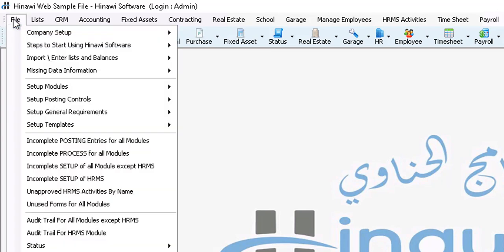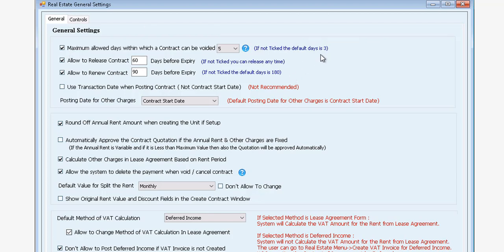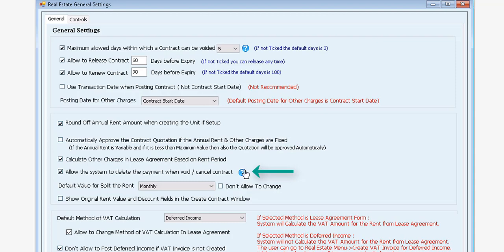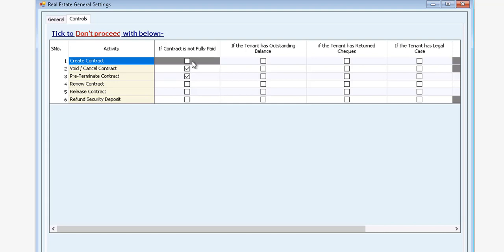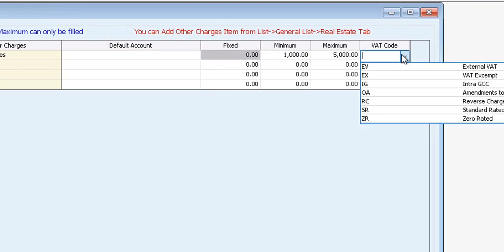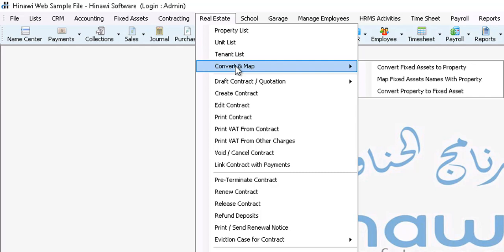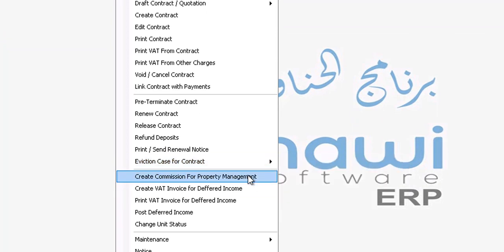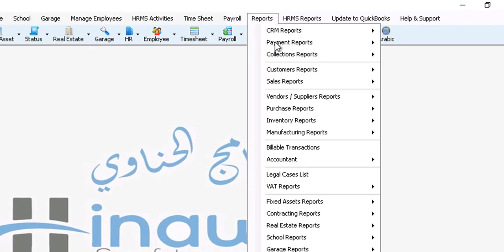Overview on Real Estate Module in Hinawi Software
@حاتم الحناوي
@حاتم _الحناوي
@برمجيات نظرة شاملة سريعة عن نظام إدارة العقارات في برنامج الحناوي - إنجليزي

Introduction

Hinawi software solutions bring customized modules for your business. You are introduced to your Real Estate Module in Hinawi Software, one platform to track all your Properties, Tenants, Contracts, Collections, and more. The actual Estate Module can accommodate all Real Estate businesses and manage their financial data. Following are the purposes in Real Estate Business that the Real Estate Module in Hinawi Software can work:

Renting for Resident: The system users can track all their tenants that are in Contract for a particular unit.

Commercial: The users of the system can allocate specific units for Commercial purposes

Real Estate Investment: The users of the system can manage their properties and the properties of others. The system will provide all the facilities to manage the investments in other properties. T also accommodates the commission received from the business.

Features:
Adding properties and units of different types with images
Tenants center with detailed information
Tenancy Contract quotation with customizable templates
Create Tenancy Contracts, Cancel, Pre-terminated, Release, and Renew
Commission
Maintenance of properties

Activities of Real Estate Module

Property- The system users can record all the properties they own.

This feature will allow the users to capture general.

Details (Cost of property, Number of Units it holds, etc.). It

It will also allow capturing its pictures.

 Units- The system users can record all information about units

Contained in that property. is feature will allow the users to

capture general details about the Unit (No. of rooms in

the team, the purpose of use, cost of the unit, etc.) It will also allow capturing its pictures. An example of a unit may include- Flat in a building.

  Tenants Information- The system users can record all information

About their tenants. I include personal details of the accounting activities.

they have performed (Ex. Repayments), Contract status, contract expiry

Date, and much more.

 Creation of Contract Quotation- Users can create the quotations for their

The quotation will capture the information such as personal
details of the customer, the unit that is being allocated for the customer, and

Rent evaluation information for that customer, etc.

 Contracts:

  Automatic contract creation- Once the Quotation is approved, it will

Be converted into a lease. The user needs a final contract which is a

a document that acts as a rental agreement between the landlord

And the tenant. The system allows creating them automatically.

When the user makes a new contract, the fields of the
the form is auto-filled, and the data is fetched with the information

That was entered at the time of the creation of the quotation.

Cancel Contract- The system gives the privilege to cancel the

Contract for that particular tenant. The cancellation of the Contract can

Be made within a limited period.

  Renew Contract- The contracts can be renewed after the expiry date or

Even before expiry. No n ed to wait for the expiry date. When the

user renews the Contract for that particular tenant, the basic

information will be read from their previous Contract and the

the system will also give the privilege to increase or decrease the rent

 Pre terminate Contract- The users of the system can Pre Terminate.

The Contract for that tenant. This means that the tenant that gets

Pre-terminated their Contract will get a refund on the remaining

Period of the Contract. The s stem will automatically calculate the

Amount and debit it to the tenant.

 Release Contract- The user can terminate the Contract whenever

The tenant wishes to leave. This feature will not provide a refund.

Of their rent, although it will just refund their security deposit.